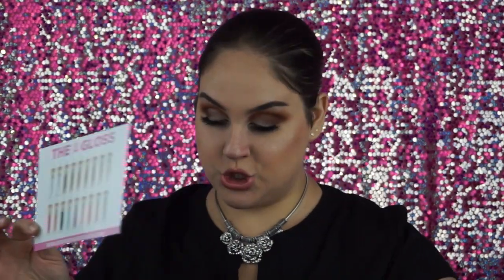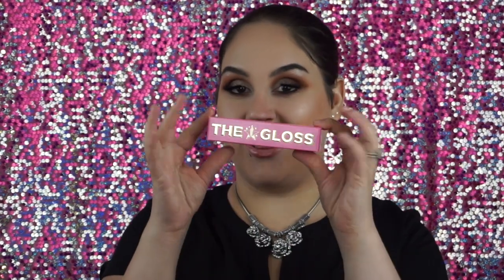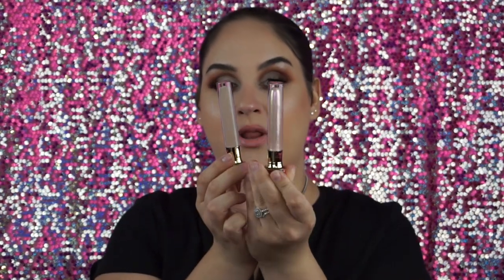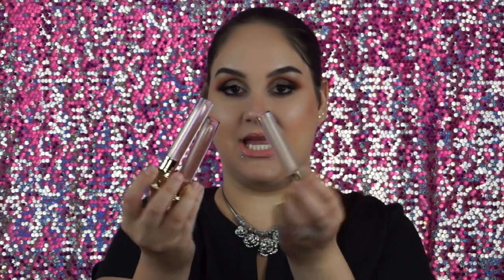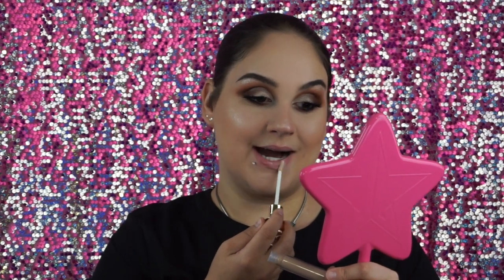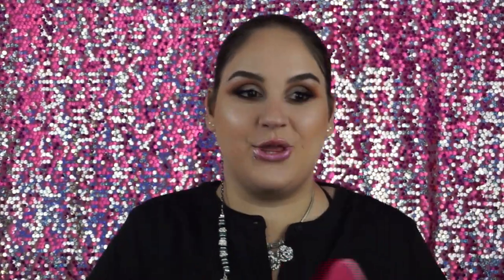JEFFREE STAR “THE GLOSS” UNBOXING & REVIEW!!!!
I am so excited for this video, I am trying out “THE GLOSS” and I am letting you all know my thoughts on this lipgloss!

I am SOOOO excited that I finally have merch for all my Divas!
Here is the link down below, so definitely check it out!

ALSO, I am having a giveaway once I hit 2,000 subscribers!!

My son has an instagram too, show him some love, hehe!